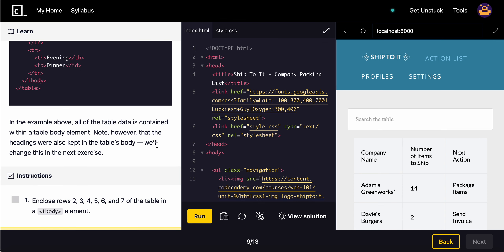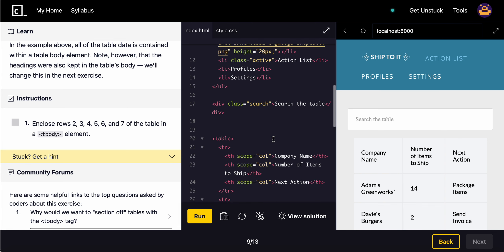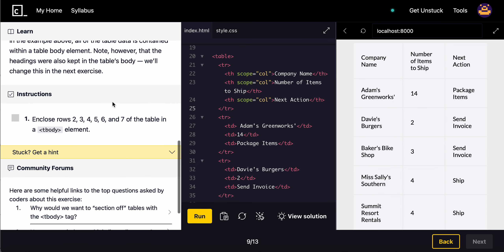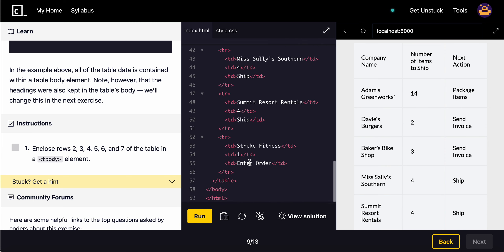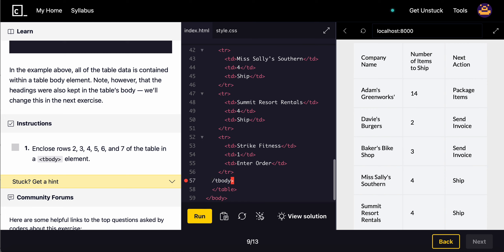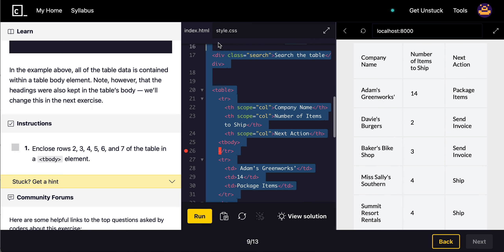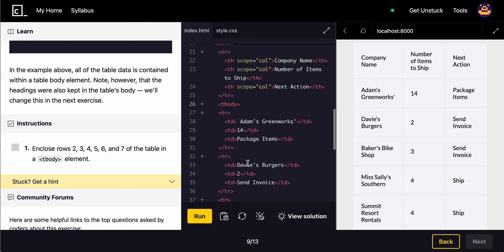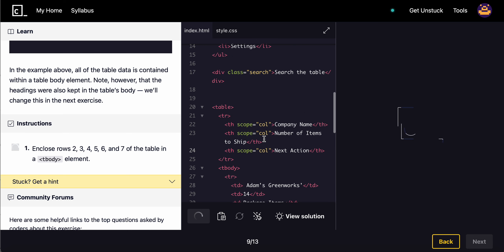The Table Body in HTML | Episode 52 | Codecademy Full-Stack Engineer Career Path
Embark on an exhilarating journey to master Full-Stack Development with Codecademy's Full-Stack Engineer Career Path! Designed for both beginners and seasoned developers, this comprehensive course equips you with essential tools like HTML, CSS, JavaScript, React, Node.js, and more to craft powerful websites and applications. Dive deep into front-end and back-end development, databases, Git, and GitHub while honing your skills through hands-on projects. Upon completion, unlock doors to sought-after roles such as Full-Stack Developer or Web Developer in the thriving tech industry. Join now to access expert guidance, interactive learning, and a supportive community, kickstarting your path toward a rewarding career in tech. Follow along the series to learn how you can earn a six figure job by learning these skills!